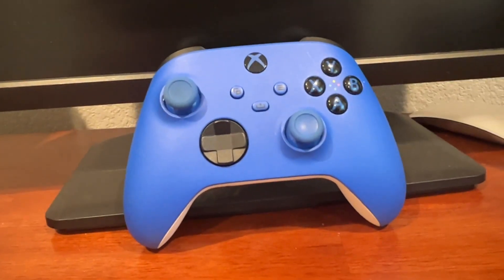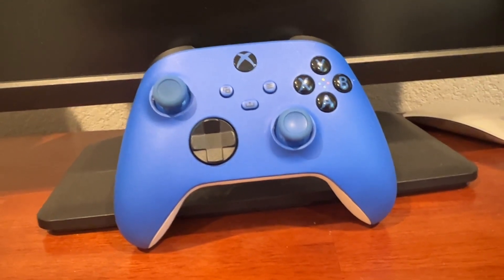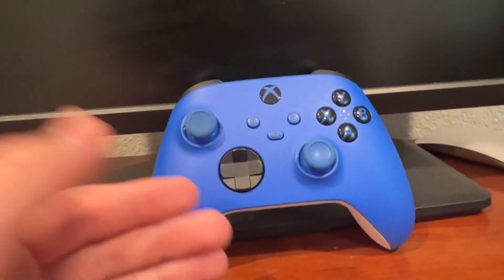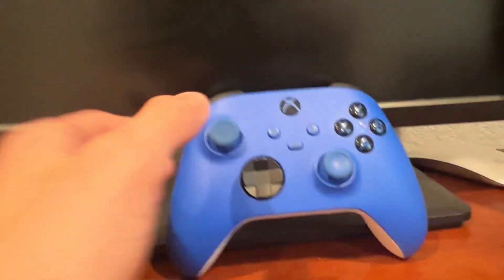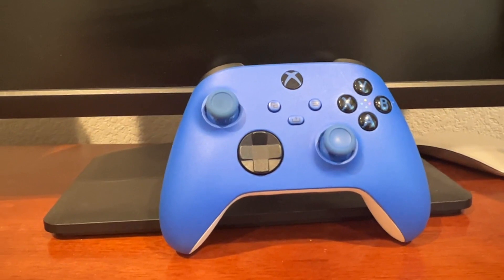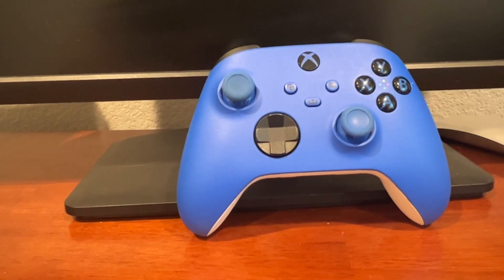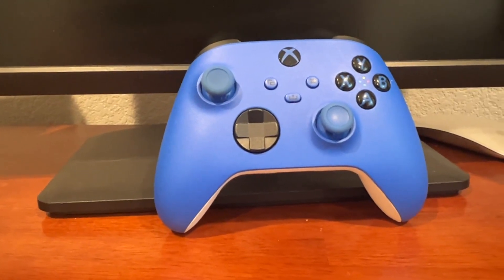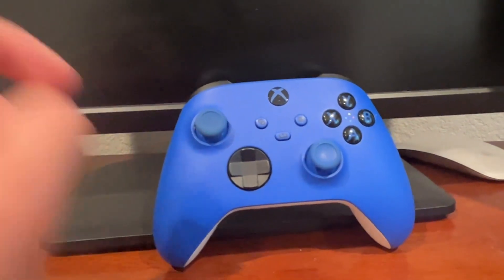Honest Review of Xbox Core Wireless Controller Shock Blue